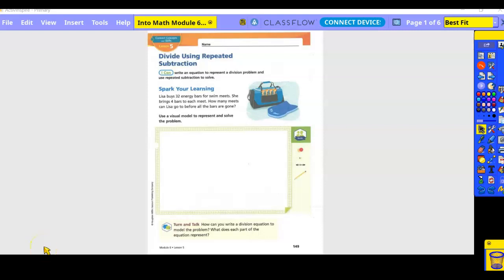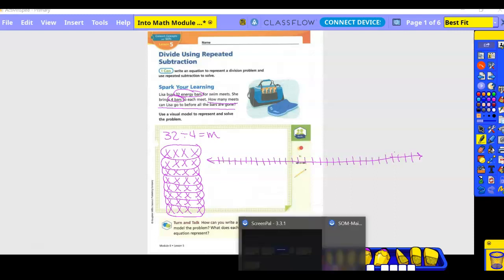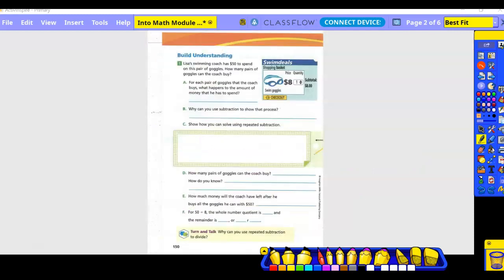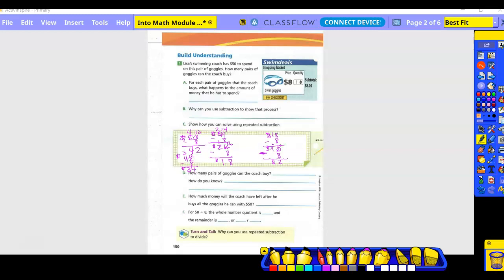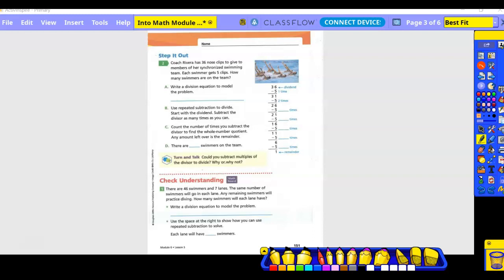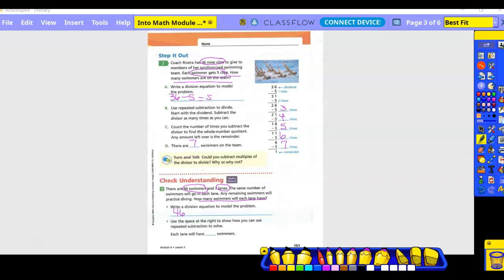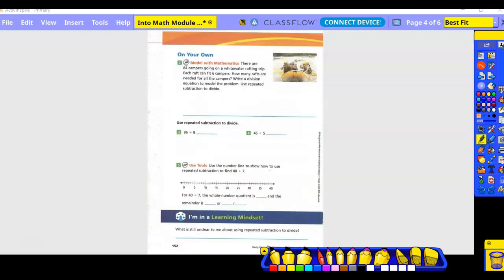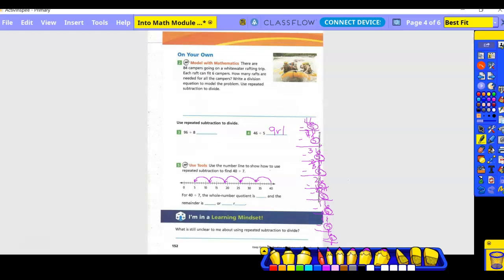4th Grade Lesson 6.5